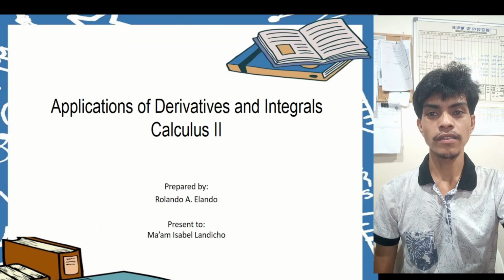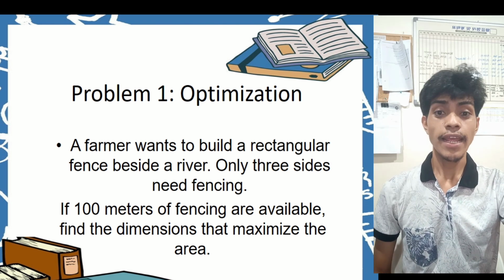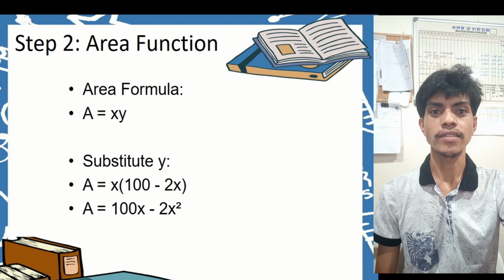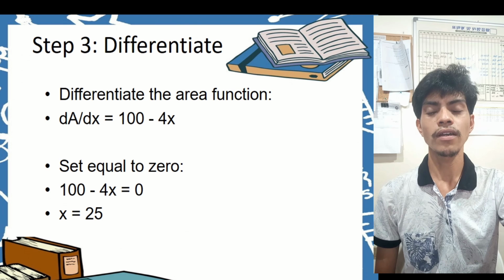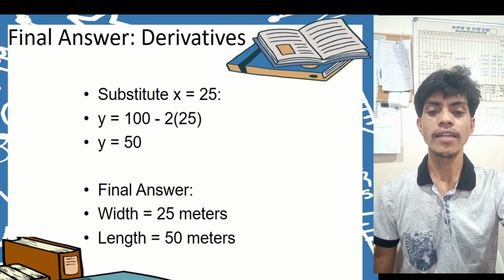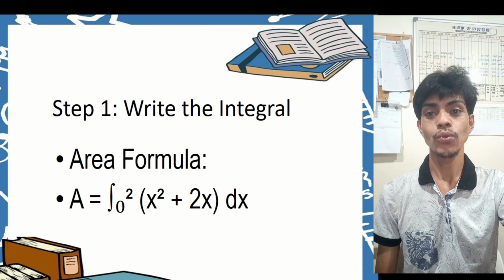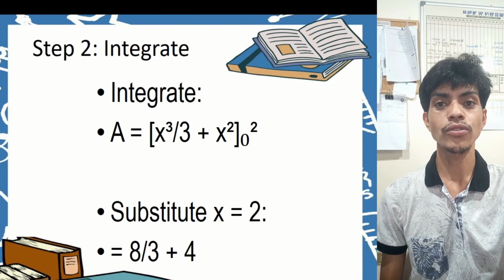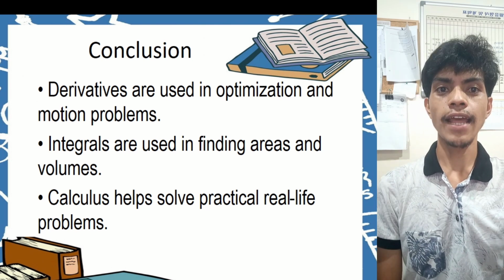Application of Derevatives and Integrals